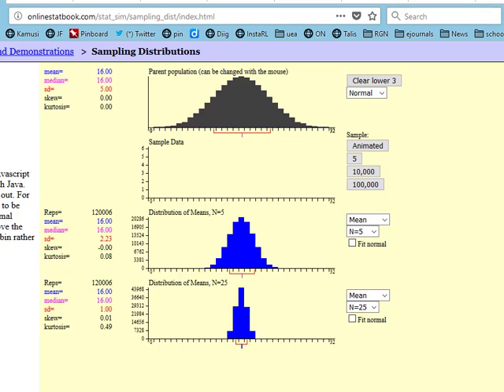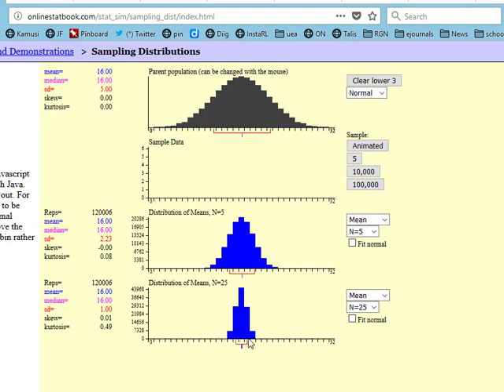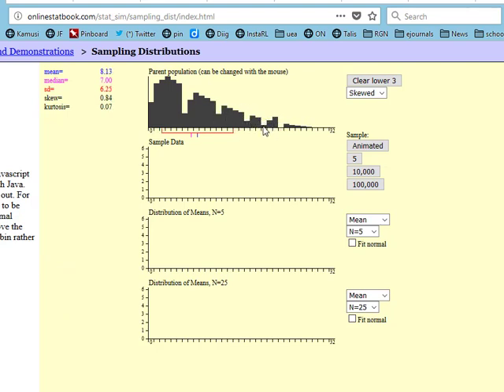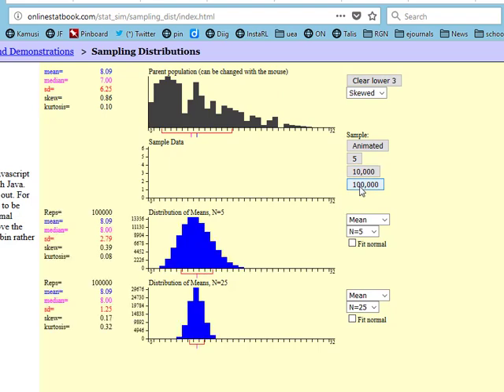qed 4 hyp 6